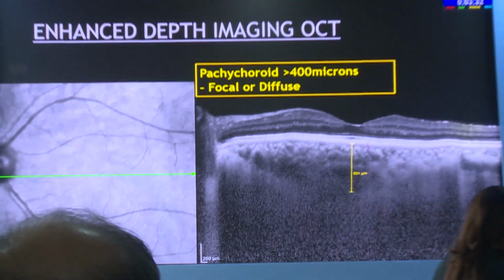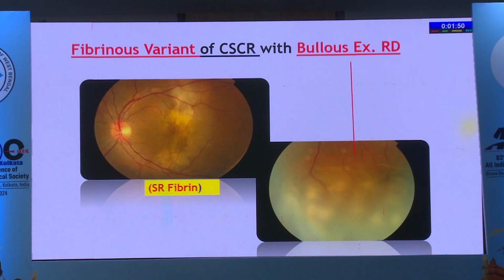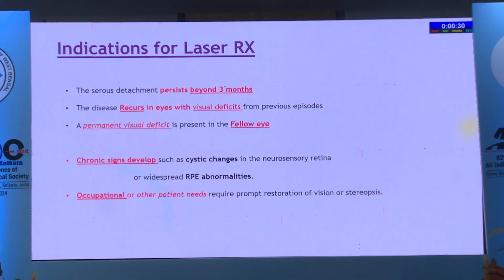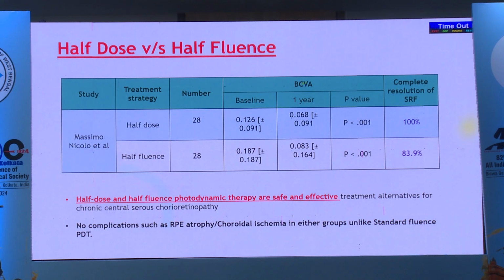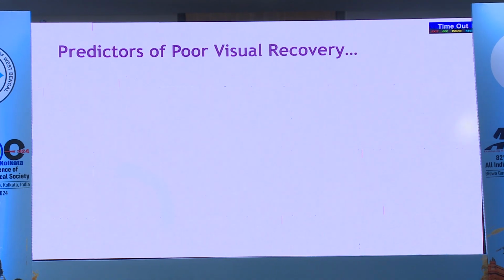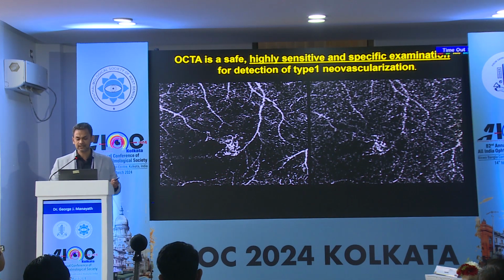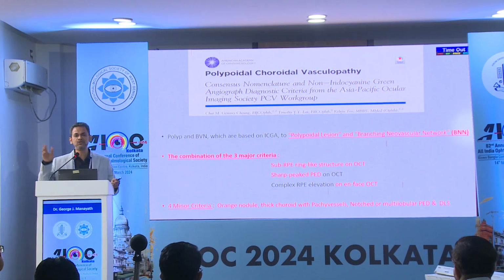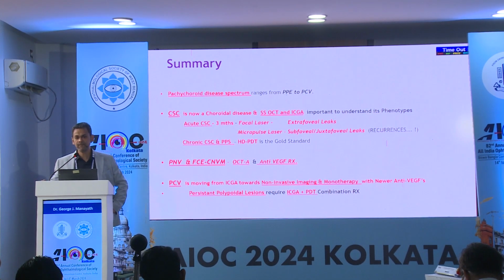AIOC2024 IC115 Topic Dr George J Manayath Algorithmic approach to managing Pachychoroid spectrum